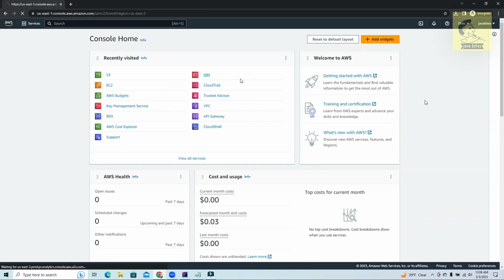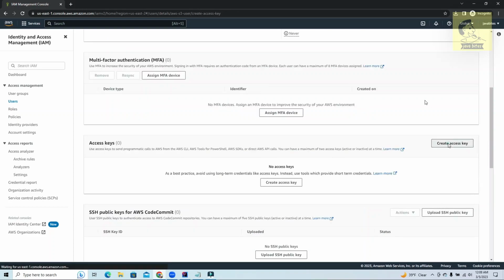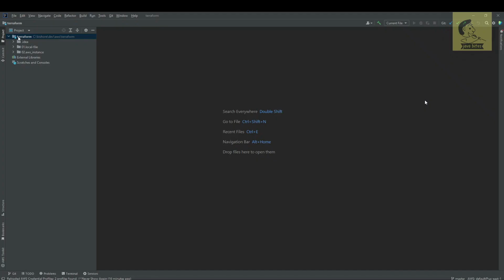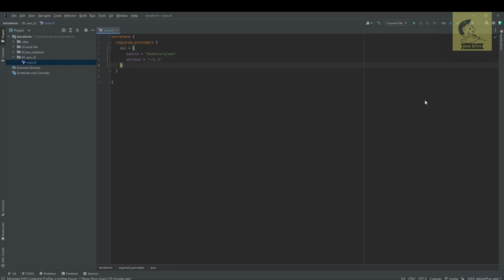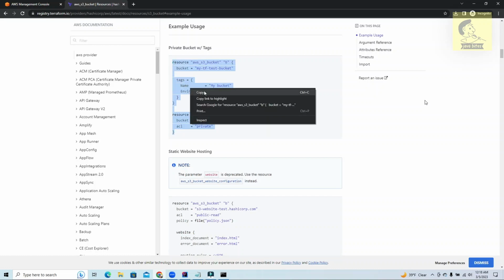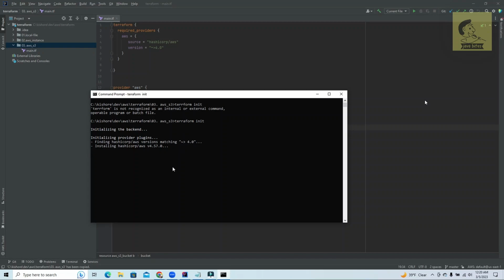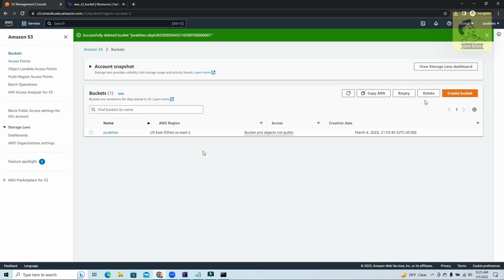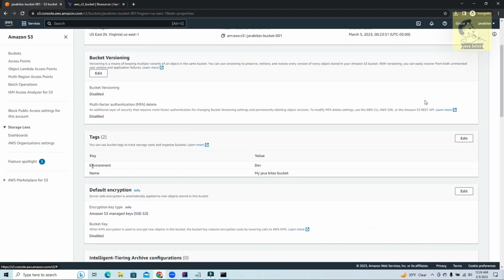AWS S3 Bucket Create using Terraform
It covers
1. how to setup terraform in local?
2. How to access aws from local?
3. Create a sample s3 bucket using terraform plan and apply commands